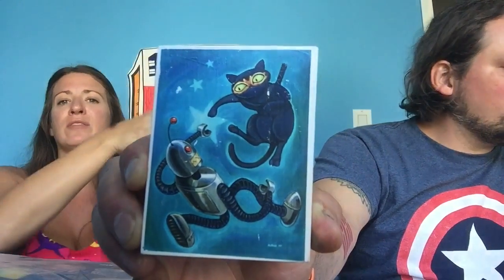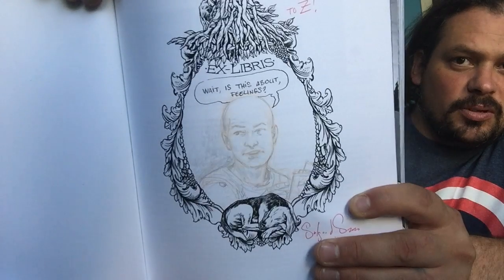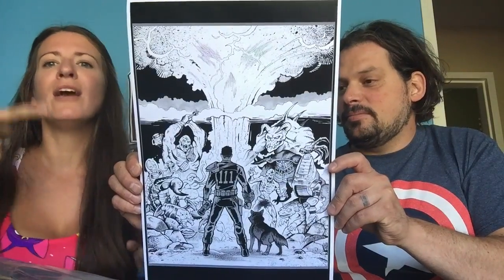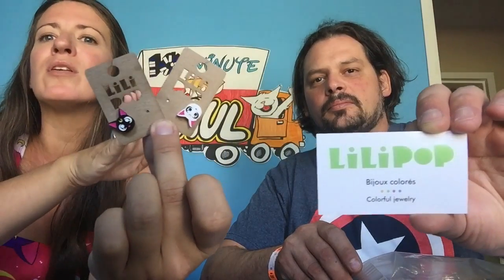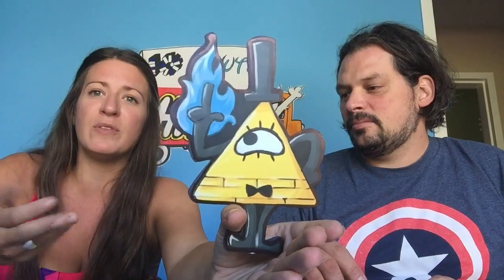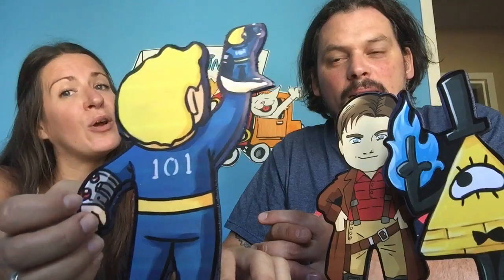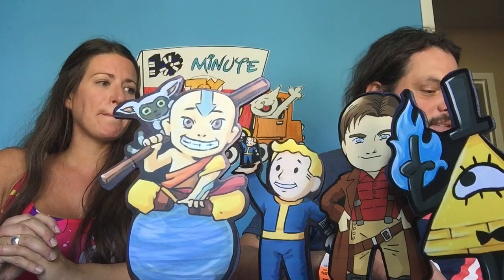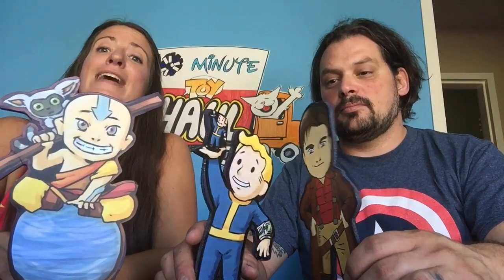Fan Expo Artist Alley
Check out what great stuff we got at Fan Expo Artist Alley.